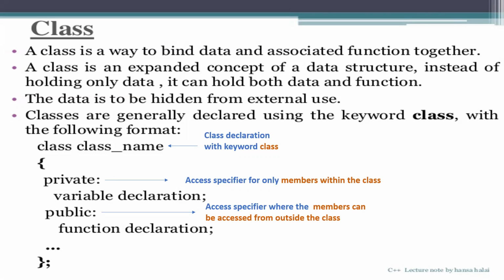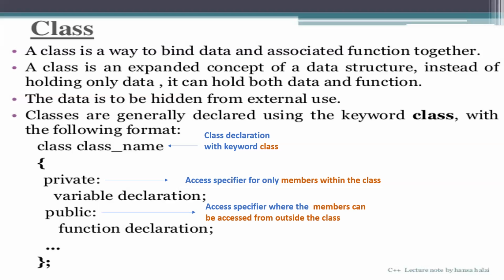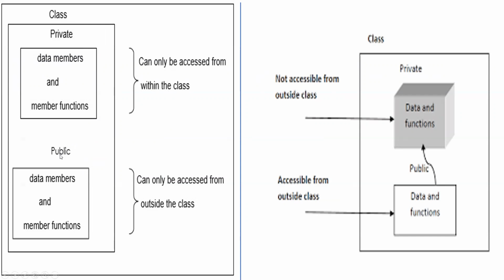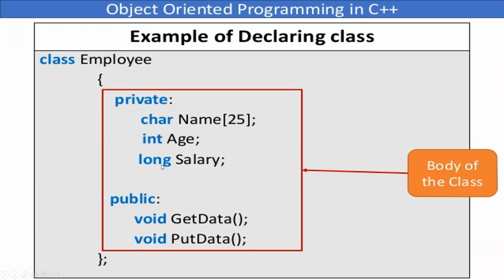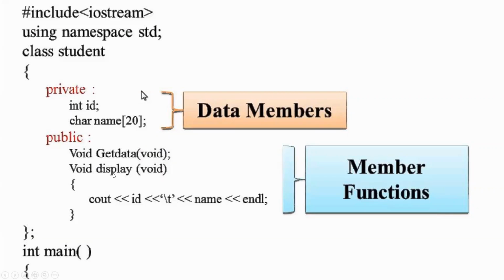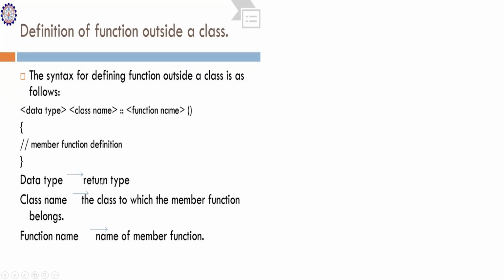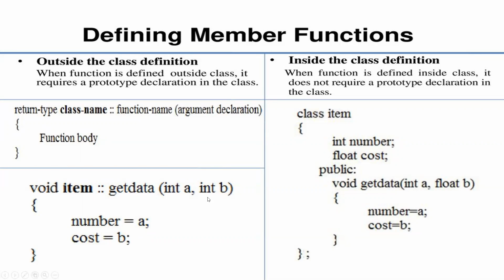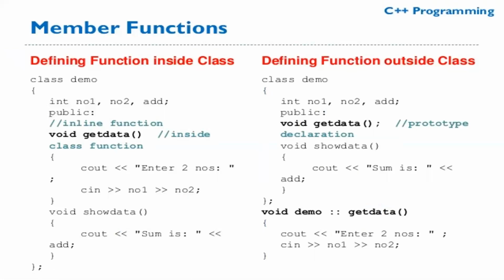Class Declaration in C++